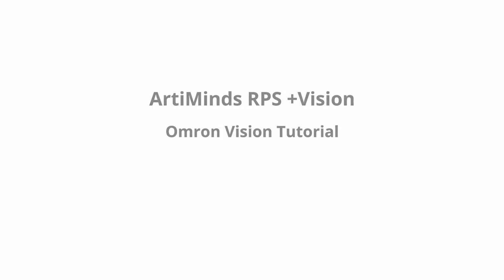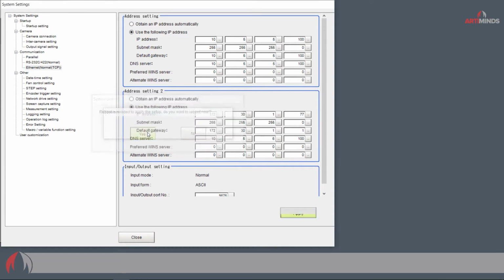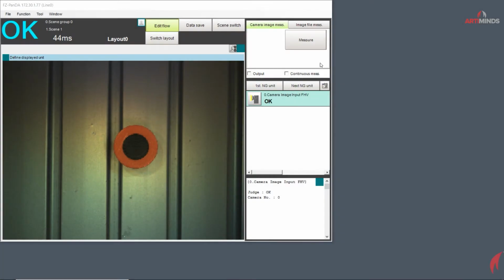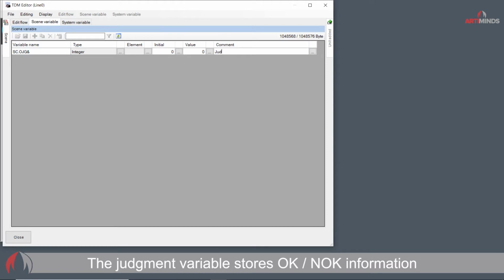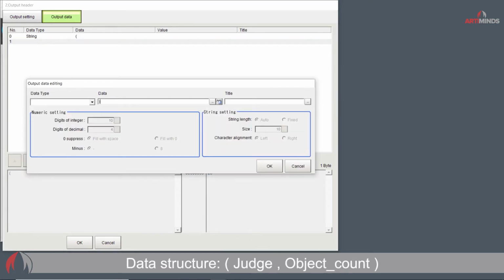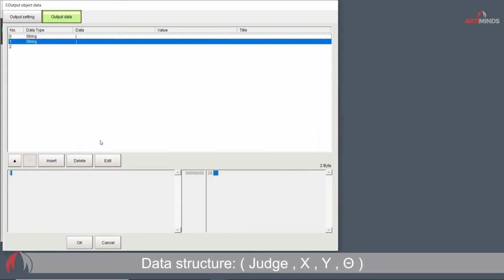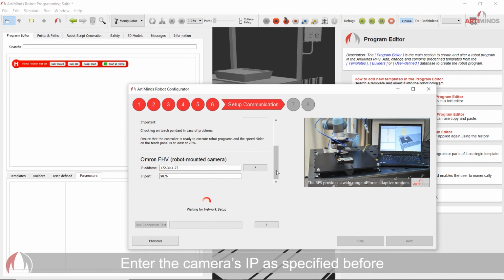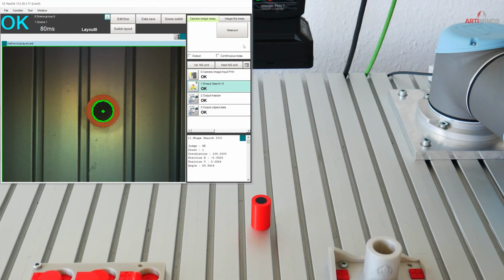Tutorial: Configuration of an Omron Camera with ArtiMinds RPS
This tutorial shows how to configure an Omron camera for a robot application programmed with ArtiMinds RPS.